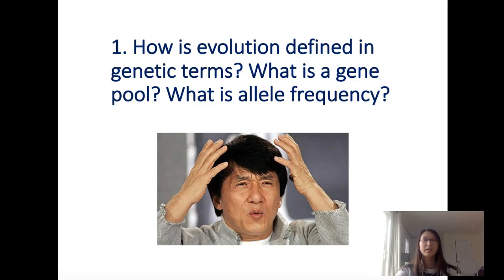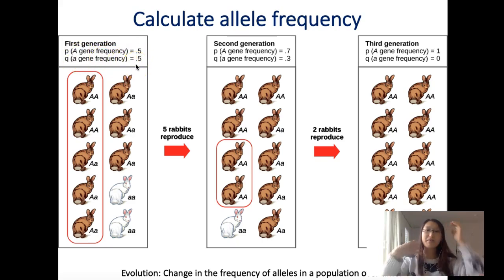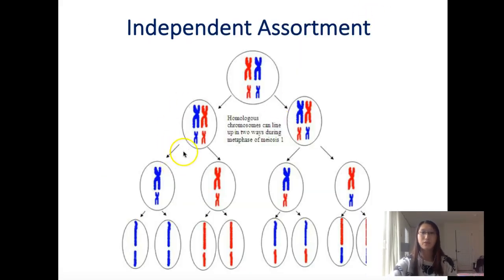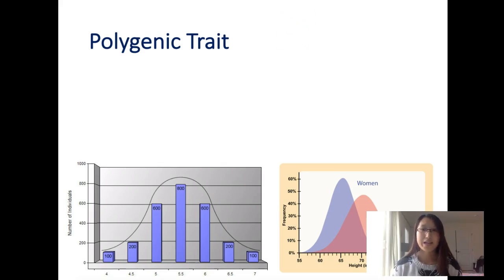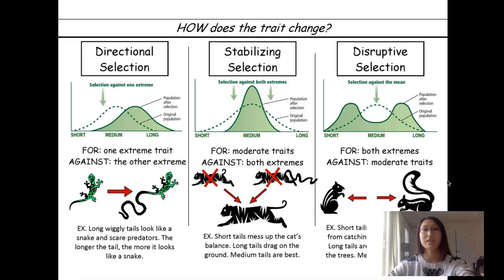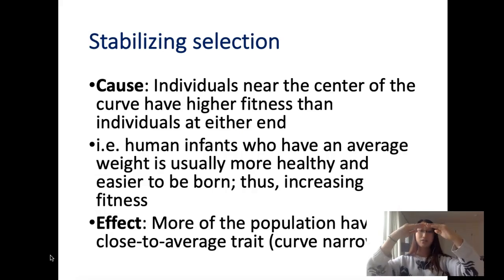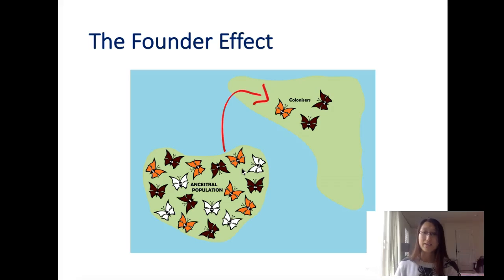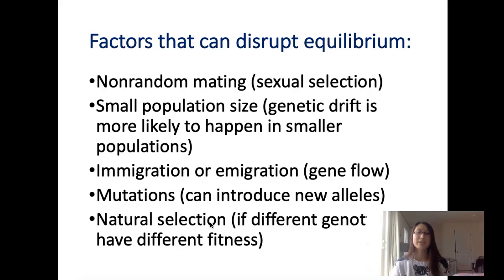Evolution Part 2- Evolution in Genetics Terms